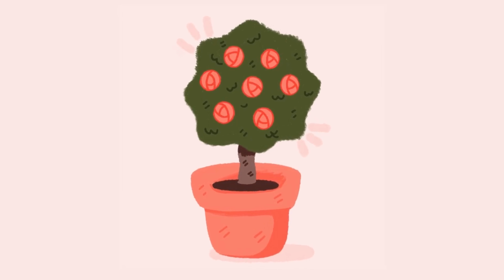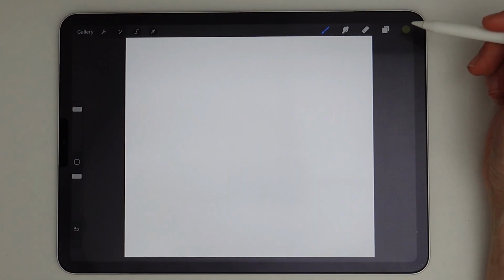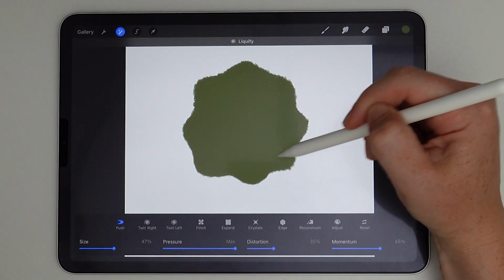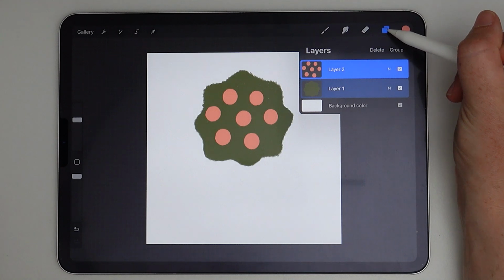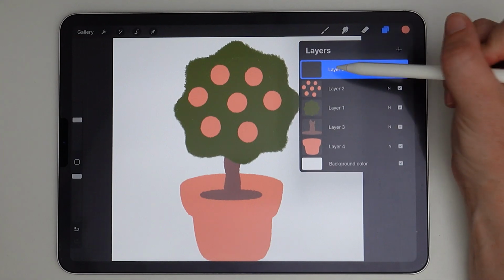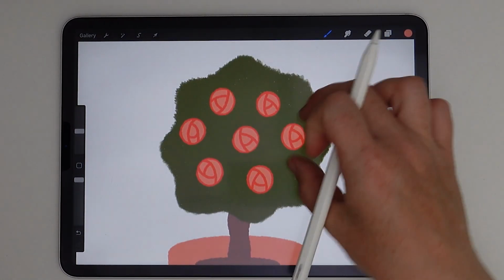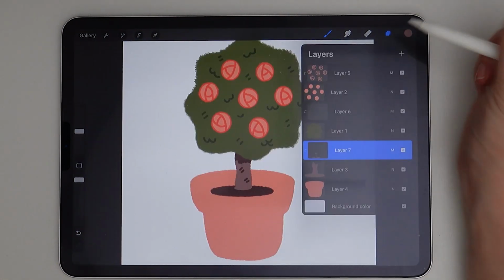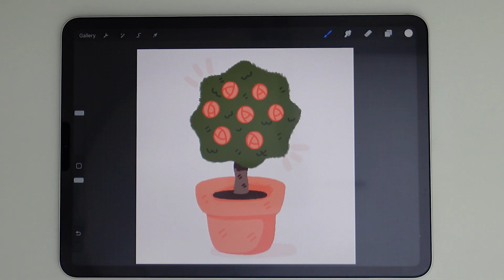How to draw A Rose Kawaii Style | Procreate Tutorial for Beginners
Follow along as share how to draw a rose Kawaii Style in this Procreate Tutorial for Beginners. We are using this simple drawing tutorial to also master using the Procreate Adjustment "Liquify", the Blending Mode "Multiply", and the layering feature "Clipping Masks."

Everything you need to recreate this project is available in my Procreate Brush and Drawing kit sold here:

Procreate Kawaii Essentials Brush Set and Drawing Kit:

00:00 Introduction
00:45 Setting Up Canvas
02:08 Using Liquify
04:20 How to Draw Roses Kawaii Style
06:34 Using Multiply and Clipping Mask to Complete the Roses
11:10 Conclusion